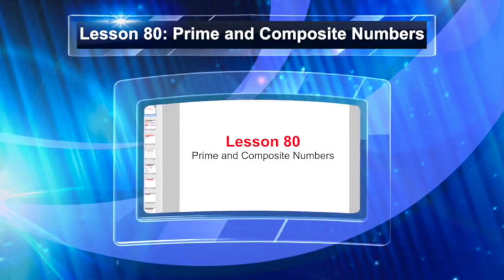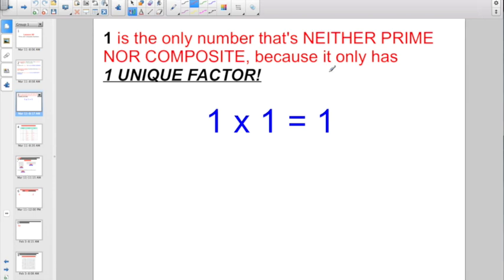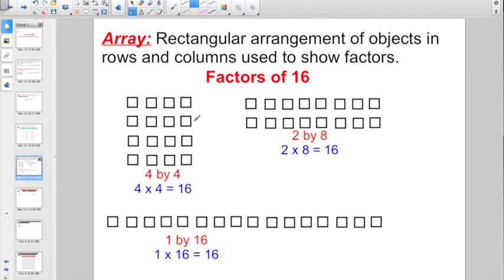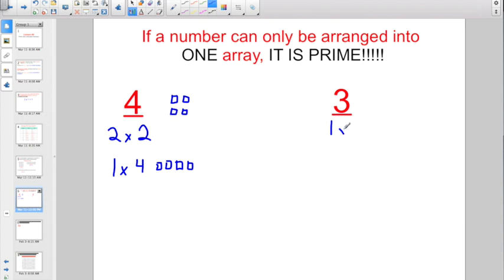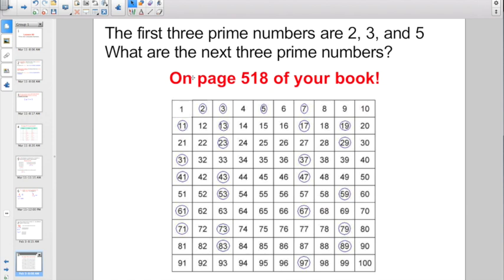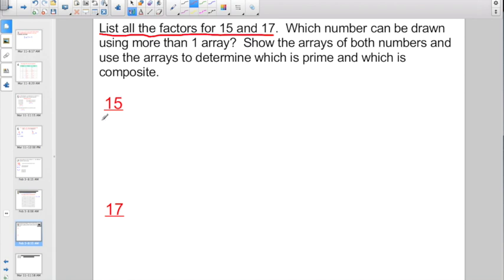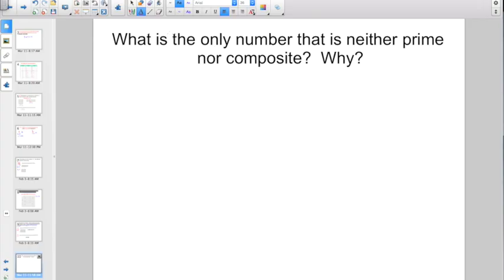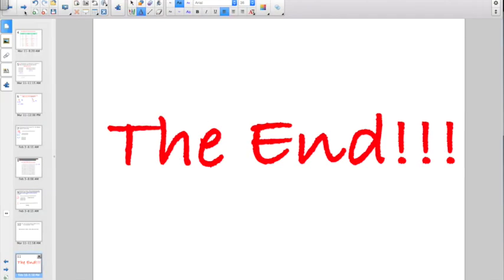Lesson 80: Prime and Composite Numbers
This video is about Lesson 80: Prime and Composite Numbers